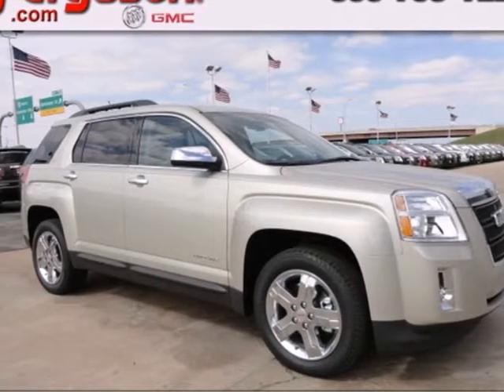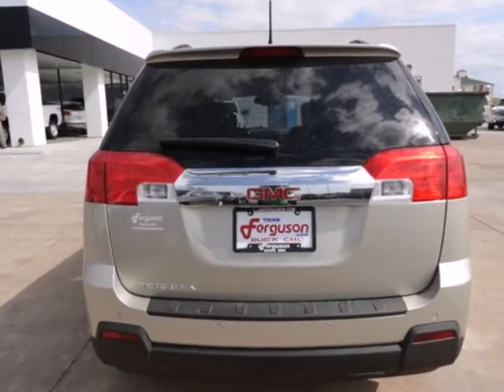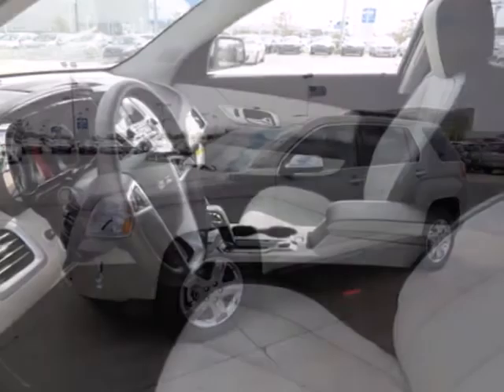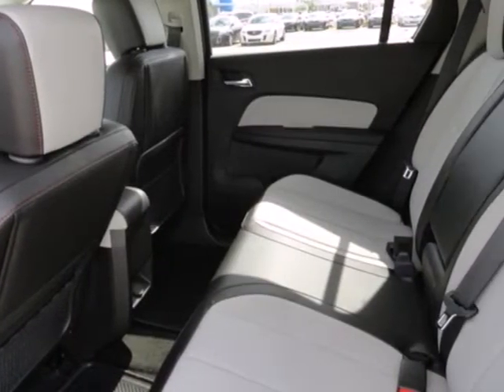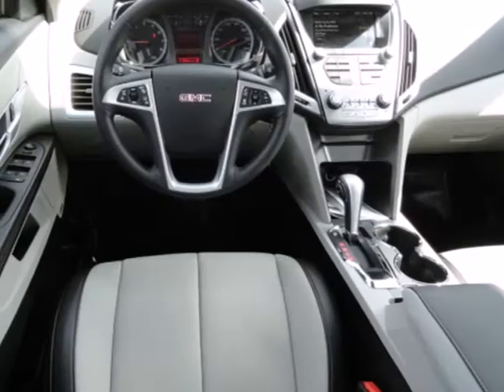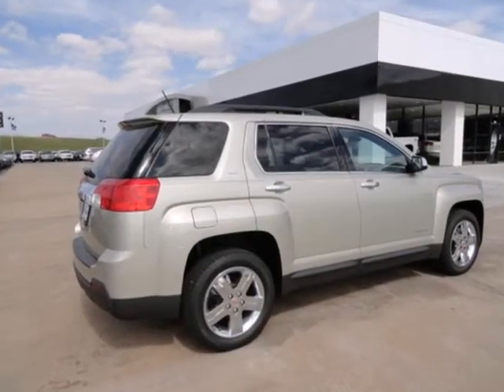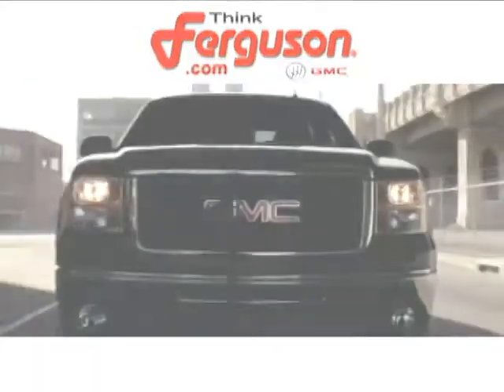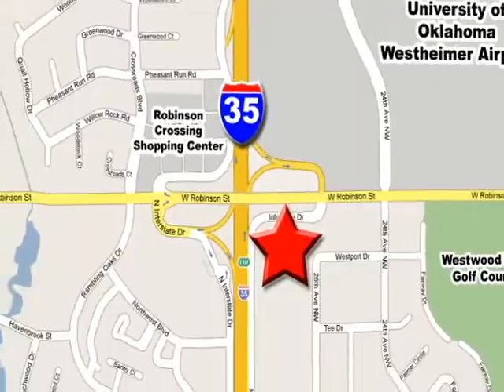2013 GMC Terrain G6126 in Norman Oklahoma City, OK 73069 - SOLD